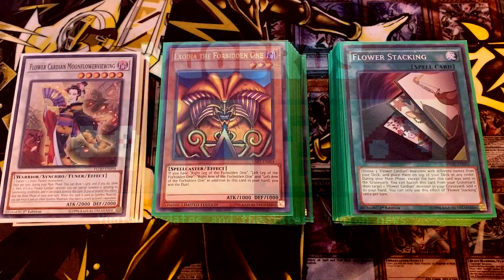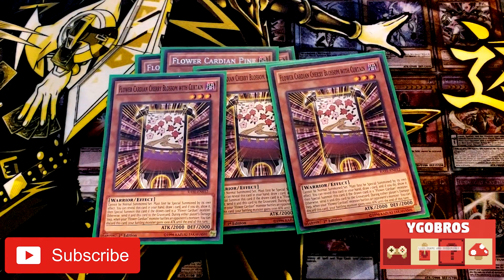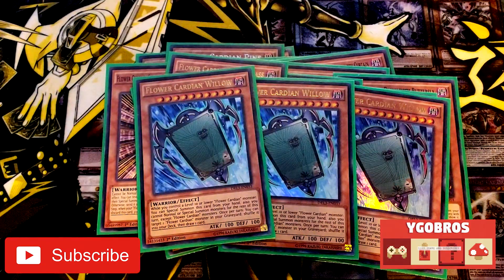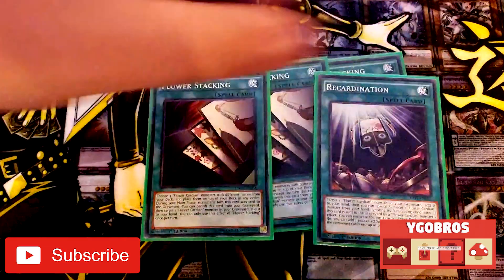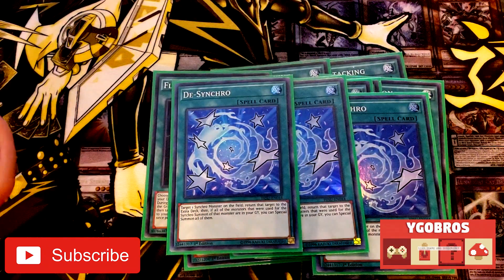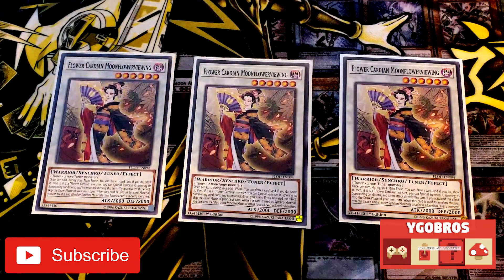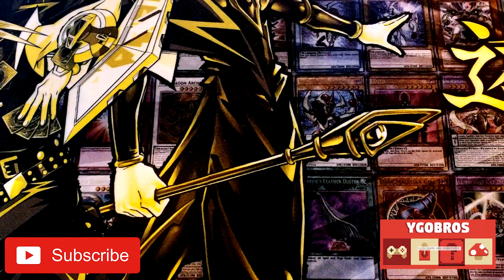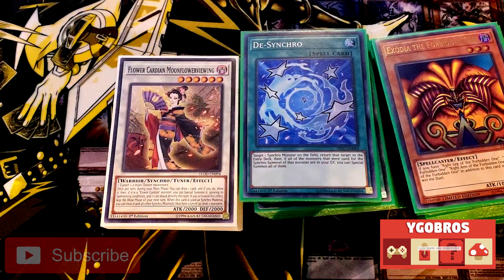Flower Cardian Exodia FTK!!!! May 2019!!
Huge shout out to Quinten Curry for our back ground music in this video if you want to listen to the whole album follow this link\/